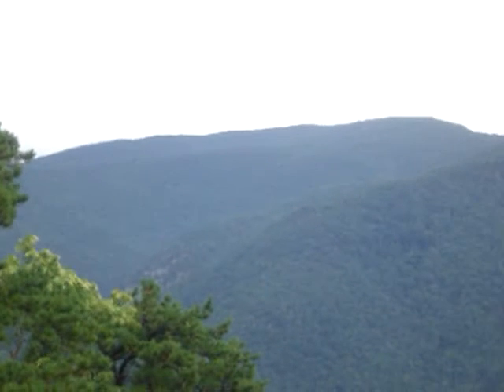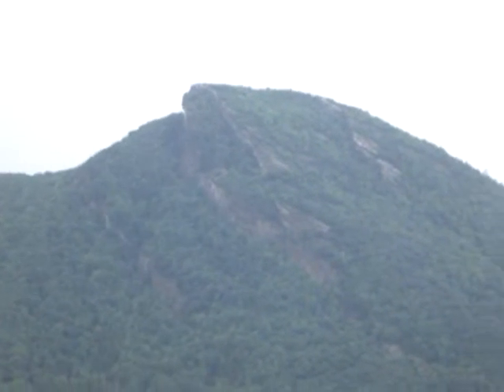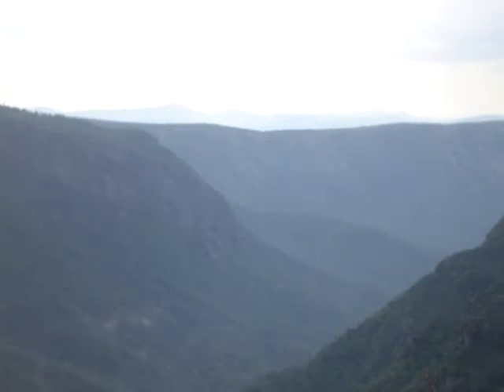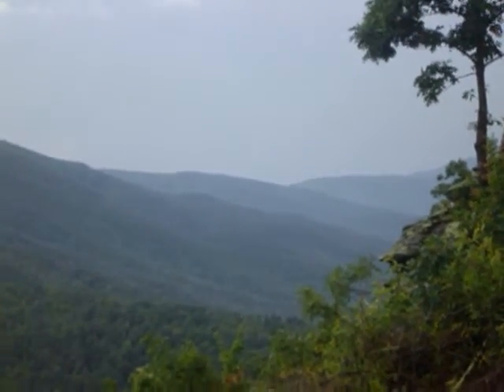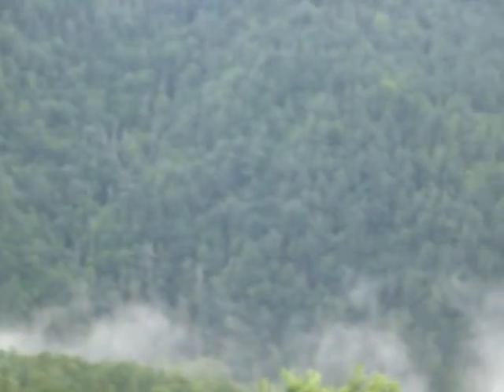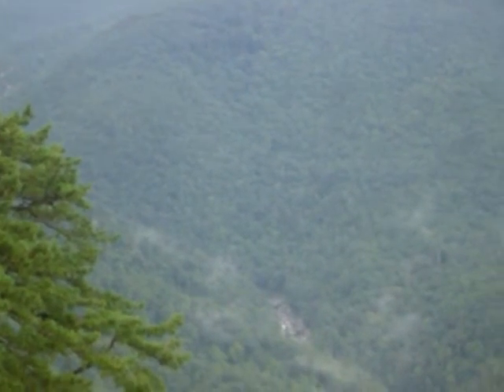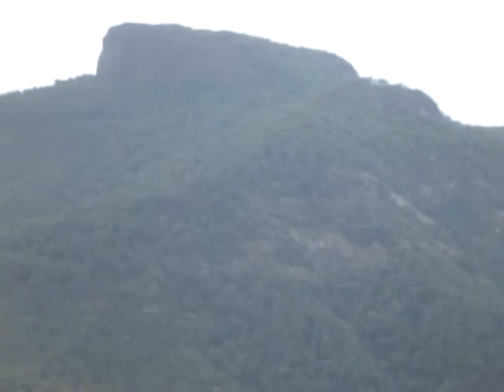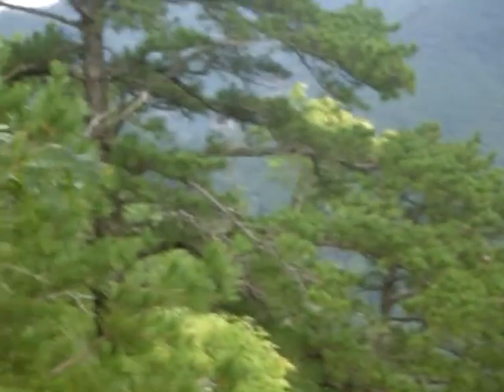wisemans views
Panoramic views from Wiseman's view in the Linville Gorge, NC